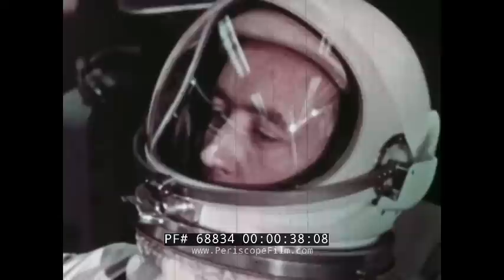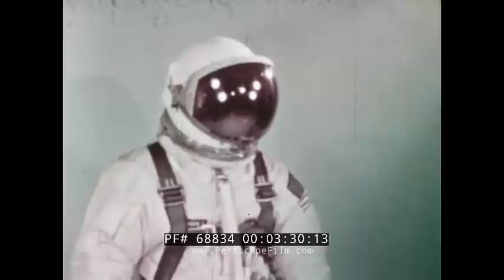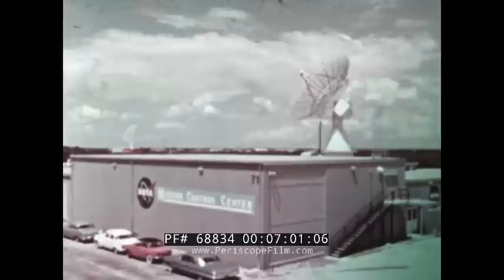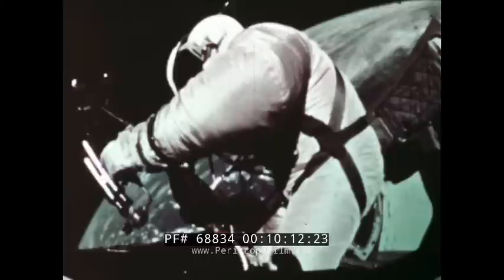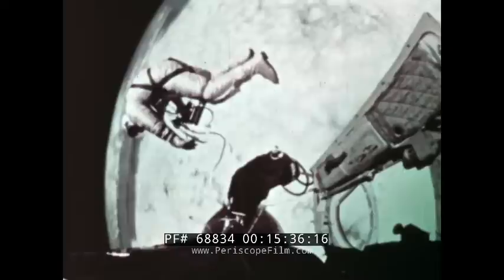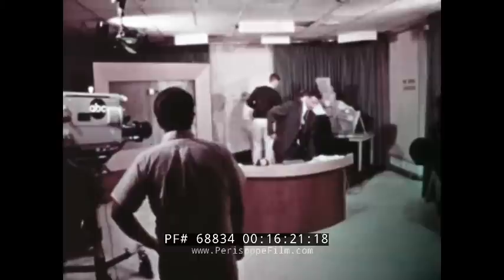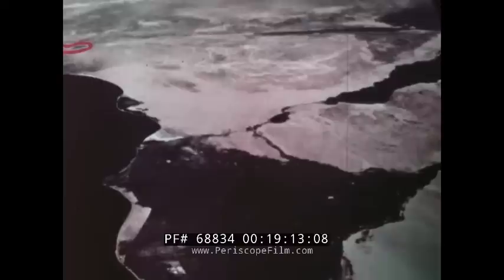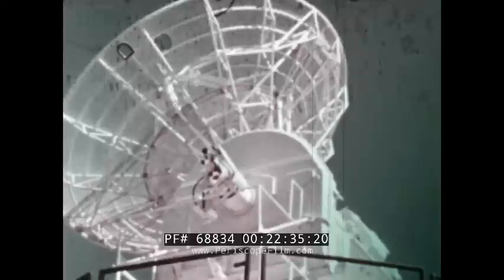" FOUR DAYS OF GEMINI IV " 1965 NASA FILM JAMES MCDIVITT EDWARD WHITE 1ST AMERICAN EVA 68834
This color NASA film explains the June, 1965 Gemini IV mission, which was crewed by astronauts James McDivitt and Edward White. Gemini IV (aka Gemini 4) was the second crewed spaceflight in Project Gemini and it was the tenth crewed American spaceflight. Astronauts McDivitt and White circled the Earth 66 times in four days and White performed the first EVA / spacewalk by an American. The objective of the mission was to test the performance of the astronauts and capsule and to evaluate work procedures, schedules, and flight planning for an extended length of time in space.

Opening: NASA logo. Ocean water with the moon above it. Astronauts prepare to the mission. On June 3, 1965, astronauts James McDivitt and Edward White are ready to go. A simulator. On top of a capsule in the sea during a test run. It is June 3, 1965 - the astronauts head for Gemini IV (:07-1:28). Title: THE FOUR DAYS OF GEMINI 4 (1:29-1:47). Map of the world. Diagram shows takeoff trajectory for the Gemini. EVA - Extra Vehicular Activity (1:48-2:54). A special EVA spacesuit. The sun visor and parts of the suit are shown and explained. Nylon, gloves. Life support pack (2:55-5:09). McDivitt and White arrive, enter an elevator and get into the spacecraft, Gemini IV. The countdown continues on. Control room. Countdown and the Gemini IV has liftoff. 10:16 Eastern time, the craft took off. It flies high in the sky (5:10-8:09). Control room. Diagram shows the orbit. Earth as seen from the craft

(8:10-9:29). Mission control room. White leaves the Gemini spacecraft and goes out into open space. White floats in space with his tethering line keeping him connected (9:30-12:59). Earth as seen from the Gemini craft. White floats outside the capsule. Space and the revolving Earth as seen from Gemini (13:00-15:09). White floats and is told to come back inside the craft. White floats towards the ship. The capsule. Diagram shows trajectory over earth of the Gemini. People on the ground. NBC News. Newsroom. Cars on a city street (15:10-16:42). Space capsule. Inside the craft, the buttons and control panels. Mission control, men at work. Inside the Gemini, McDivitt sits. On-board experiments, medical experiments, measurement experiments and photography experiments. Earth as seen from space (16:43-18:42). Pictures of Africa taken from space. Mission control. Men listen and stare at screens (18:43-19:59). Cars on a highway. Meals laid out on a table show what the astronauts were eating - 4 meals a day, properly rationed. White slept better than James McDivitt. Inside the Gemini. A space sunrise. An island off the Texas coast seen from Gemini (20:00-21:37). Computer malfunction on the Gemini. Mission control. Radar antennas. Men at work in mission control. Diagram shows return of Gemini going towards Atlantic Ocean off coast of Florida. Re-entry camera footage shows rolling re-entry coming in. Gemini spins (21:38-24:54). Gemini capsule parachute opens. Planes launch from the U.S.S. Wasp to search June 7, 1965. They find the men and Navy frogmen drop into the sea to get them. The men are hoisted onto a Navy helicopter and brought to the USS Wasp. Crew walks to an elevator. They get physical exams (24:55-26:23). Engineers review coded tape and study to learn. Inside Gemini footage shows astronauts James McDivitt and Edward White. White floats outside Gemini. Capsule being raised onto Wasp (26:24-27:42). End logo (27:43-27:49).